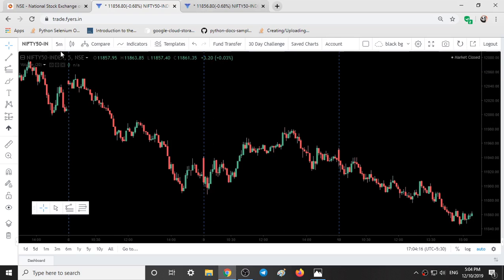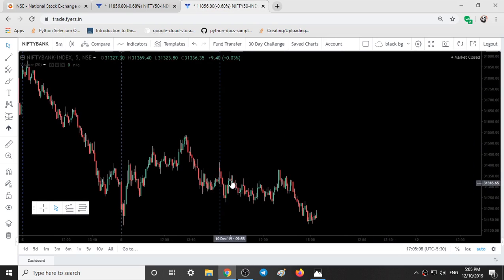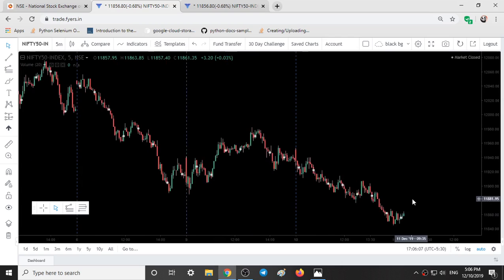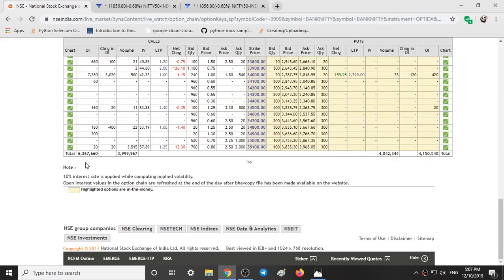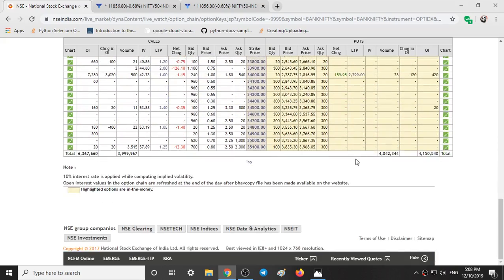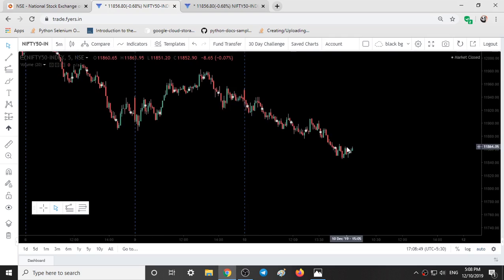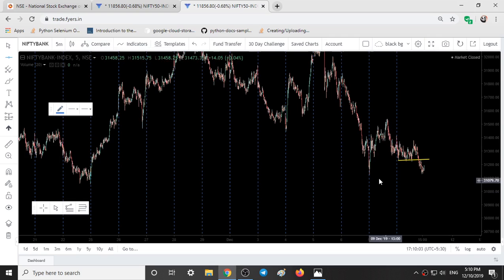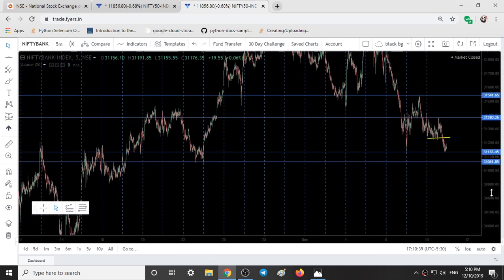Nifty 50 ,BANK NIFTY intraday levels -tomorrow 11 DECEMBER 2019 Chart , OPTION CHAIN Analysis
Link for telegram group::
In this Video You will find Out nifty,bank Nifty and stocks Important Intraday Levels for tomorrow 11 december 2019 from bulls vs bears trading academy

NIFTY TRADING STRATEGY, intraday, intraday strategy, simple intraday strategy, Share Trading Strategies, BANK NIFTY TRADING STRATEGIES, ,stocks for tomorrow
bank nifty today, nifty prediction today, volume profile in hindi, trading  volume profile, intraday, mcx, crude oil, crude,
crude oil trading tricks, open interest analysis, options trading, options trading strategies,
Emotion in Investing,candlestick pattern,candlestick, candlestick analysis,
candlestick stock pattern,
share,,nifty,BSE,NSE, stock market index,what is sensex and nifty,
Nifty and Bank Nifty Outlook for 11th DECEMBER

Nifty 50 - Bank Nifty Trading - 11th DECEMBER 2019 - Option Chain Analysis
Technical analysis    chart analysis
option chain discussion

bank nifty analysis 11/12/2019,
nifty options trading strategies 11th DECEMBER 2019,
BANKNIFTY ANALYSIS 11/12/2019,
nifty options trading strategies 11th DECEMBER 20111,
nifty analysis 11/12/2019,
intraday trading setup for tomorrow 11th DECEMBER,
nifty analysis 11/12/2019,
BANKNIFTY ANALYSIS 11/12/2019,
nifty bank,
nse,
nifty meaning,
nifty 50 meaning,
nifty future,
चार्ट एनालिसिस,
निफ़्टी चार्ट एनालिसिस,
निफ़्टी चार्ट,
nifty tomorrow,
nifty today chart,
nifty chart,
bank nifty today chart,
nifty charts,

intraday trading,
intraday,
bank nifty technical analysis,
banknifty,
Bank nifty,
banknifty analysis,
banknifty,
bank nifty,
nifty bank,
WEEKLY OUTLOOK OF NIFTY & BANK NIFTY,
nifty outlook,
nifty chart,
nifty charts,
nifty chart,
stocks,shares,intraday stocks,
Stock selection in intraday
Stocks for tomorrow,
how to select stocks for intraday trading,
Bank nifty,
nifty strategy,
nifty analysis,
Bank nifty today,
nifty chart,
nifty today chart,